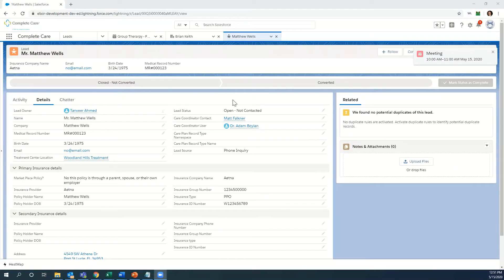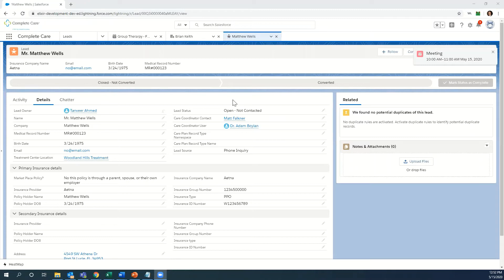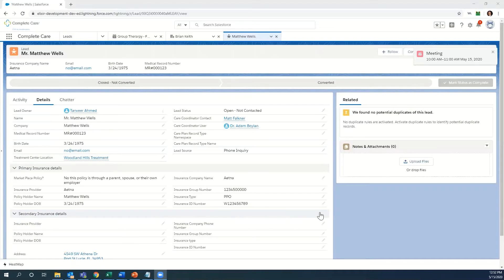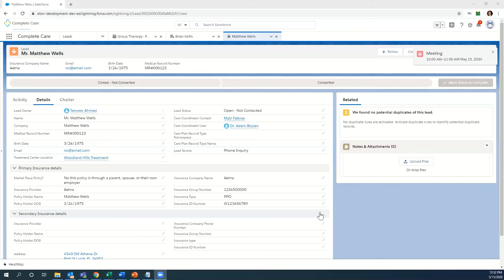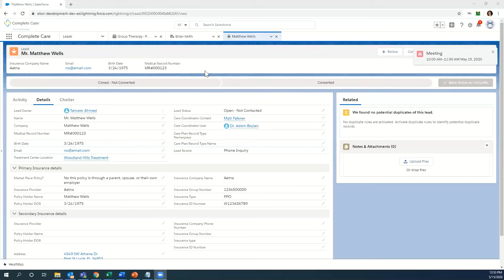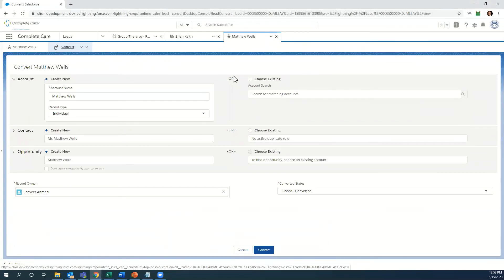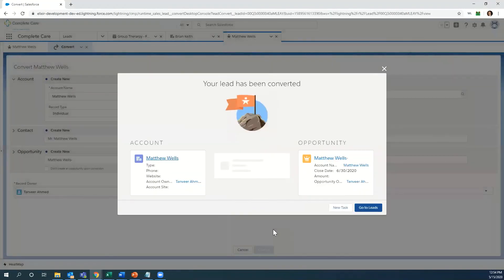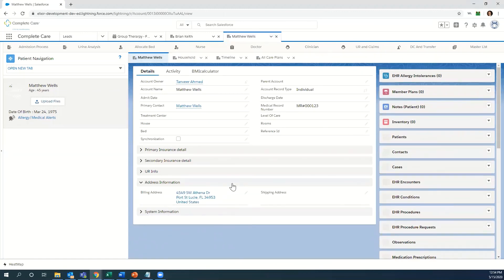Elixir EHR and Salesforce: How to Convert a Person into a Patient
Elixir EHR is the first and only Electronic Health Record Management system built on Salesforce. In this video we show how you can seamlessly convert a lead/opportunity into a patient record that your medical staff can access. All insurance, demographic, appointment etc information gets moved as a part of patient record.

You can download an eBook on how to use Salesforce and Elixir for your treatment center

"Follow Us"